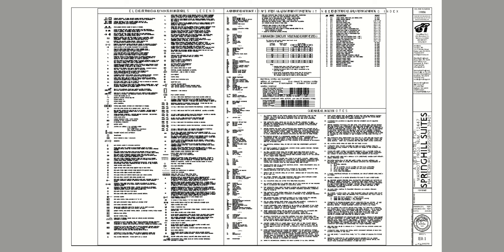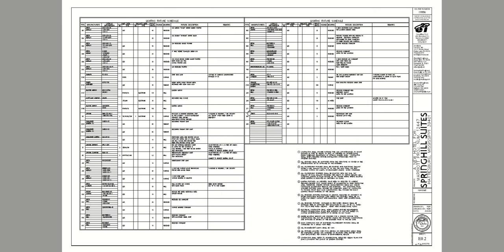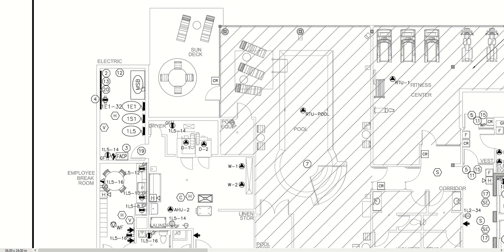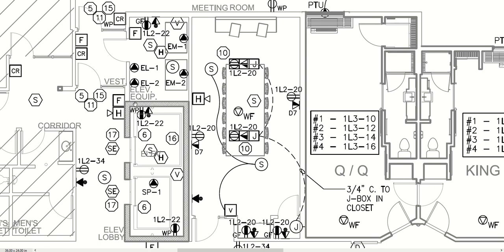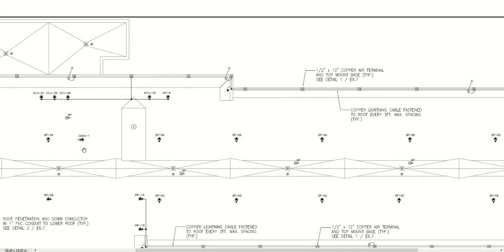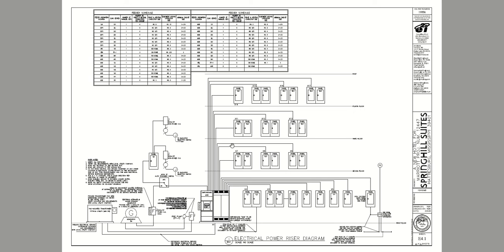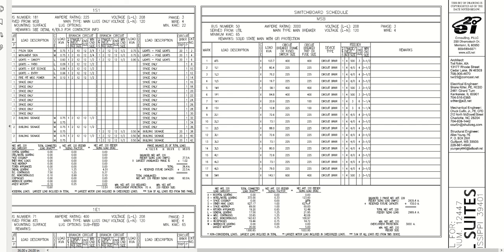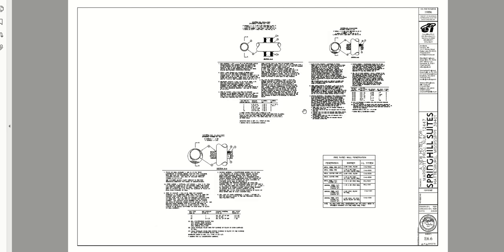Power Plan Revew #1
Commercial Building Electrical Design Series
In this video we review the overall power plans for a new hotel project examining many of the components and aspects discussed in earlier lessons/videos.

Power Design

Lighting Design

Systems Design